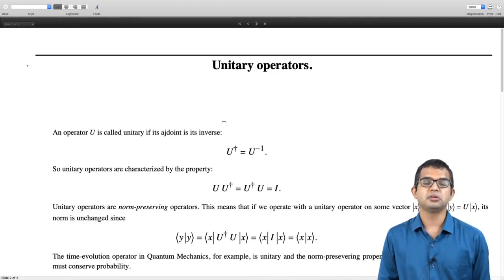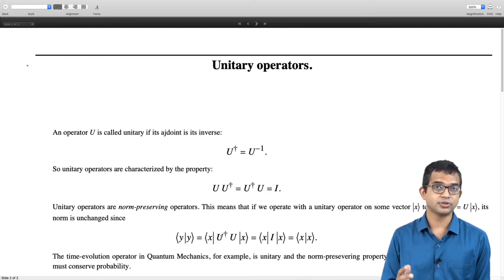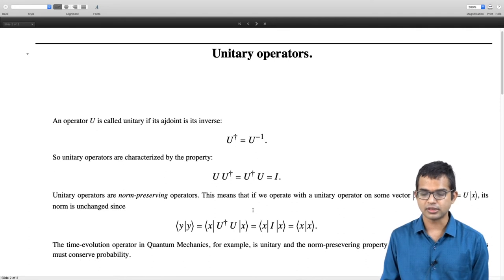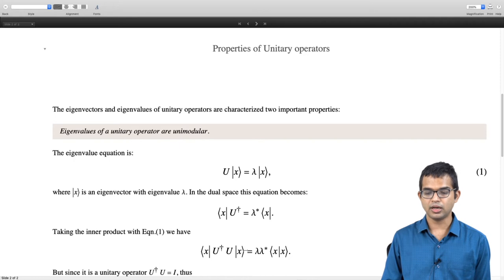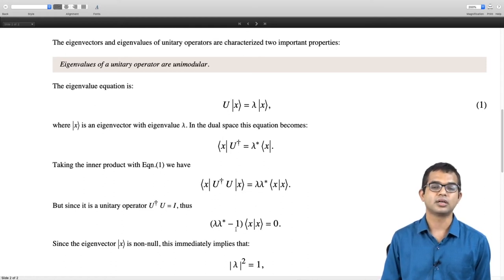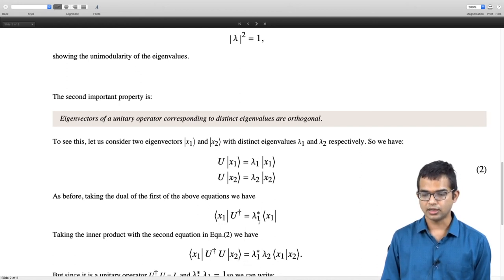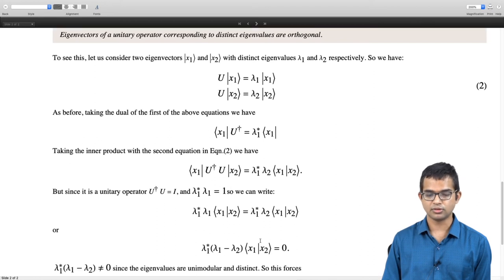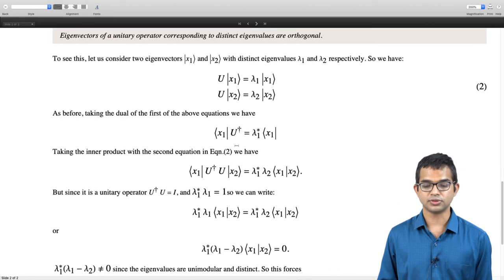mod03lec29 - Unitary operators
Unitarity definition, norm preservation, properties, and consequences